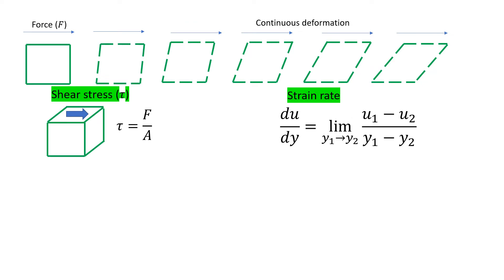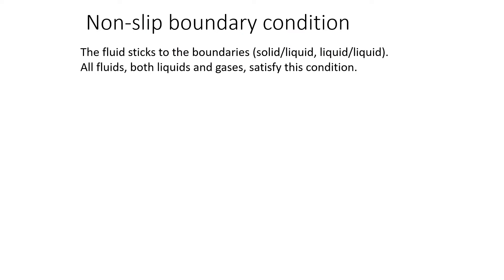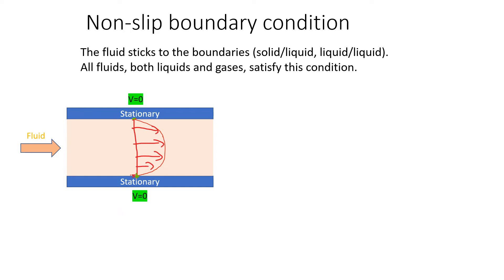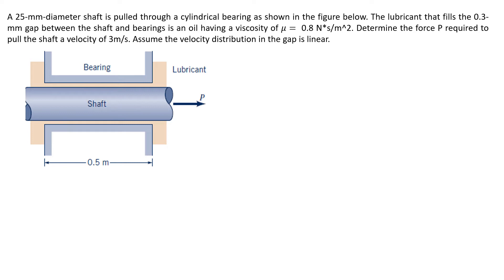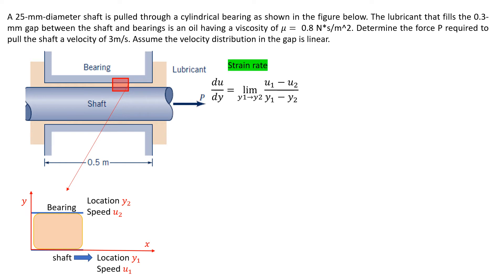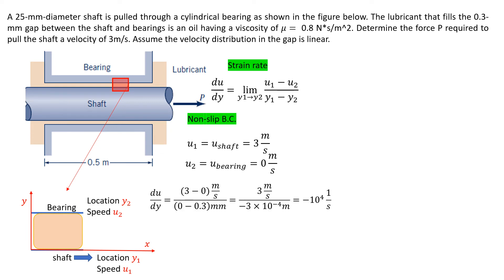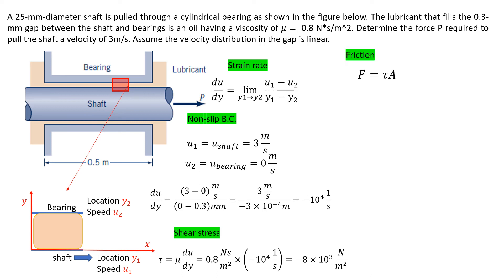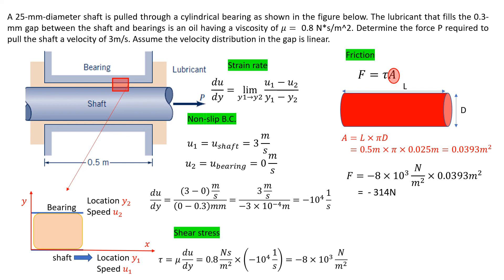Module 1.2 problem session for viscosity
Solve a fluid problem based on:
1. shearing stress strain rate relationship
2. non-slip boundary conditions